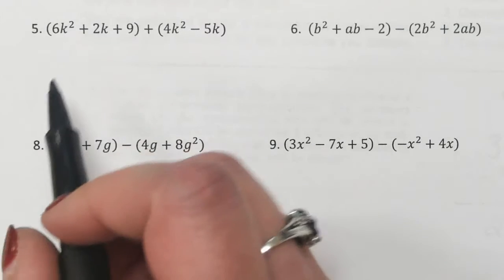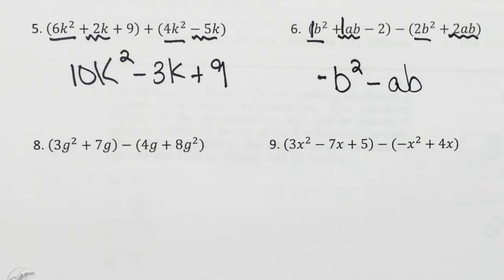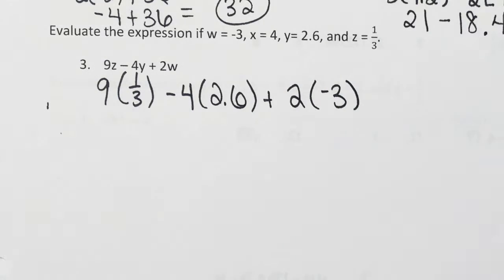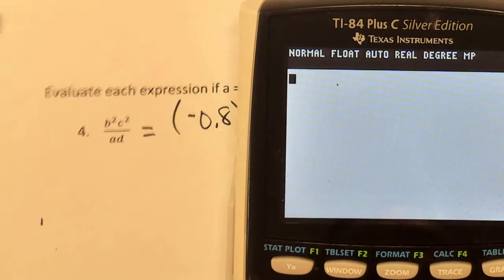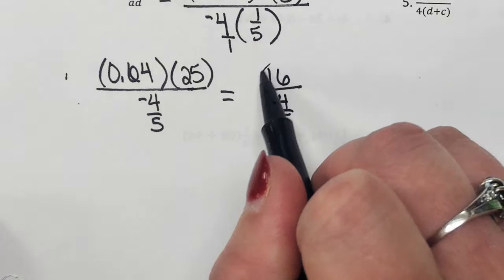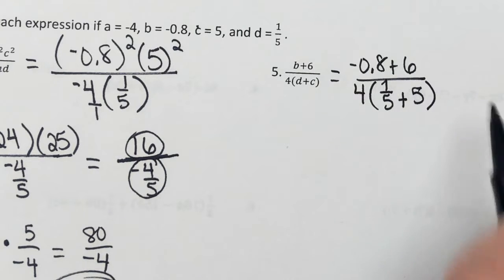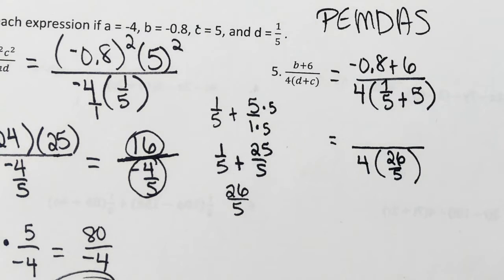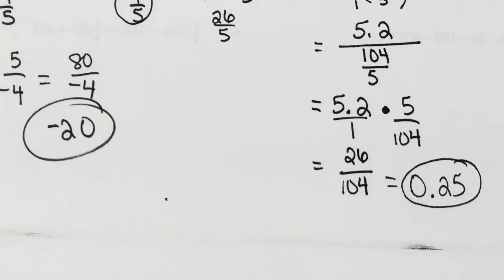8/14 2nd Period